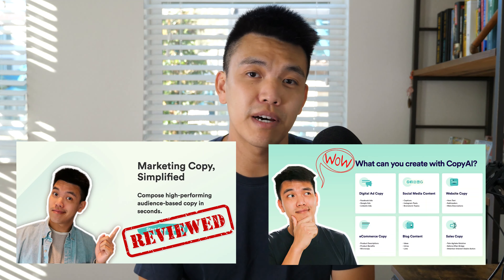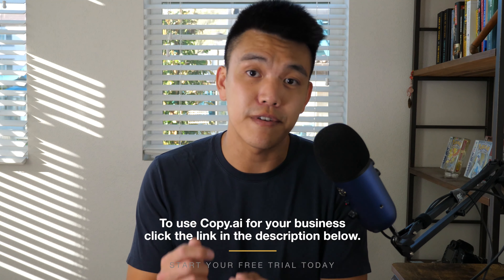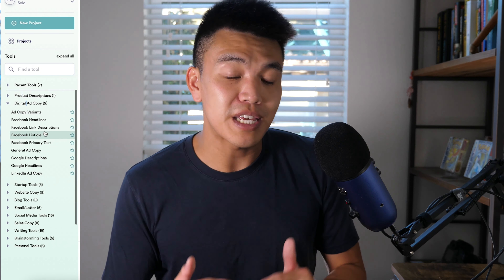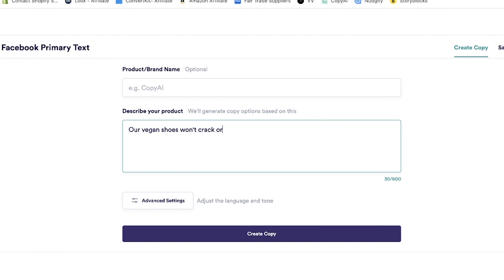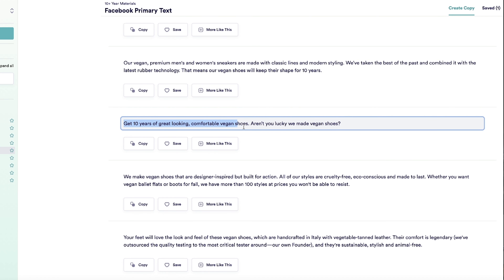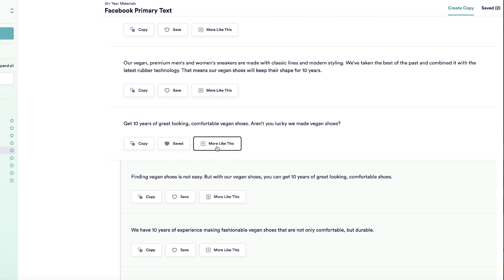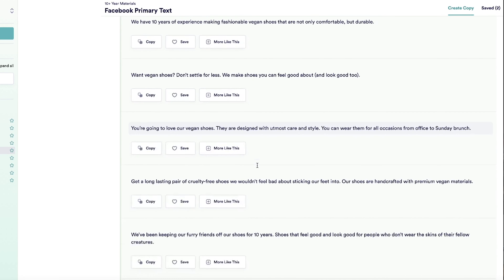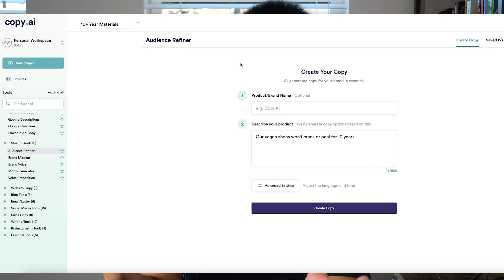How To Scale Your Online Business With Copy.ai (With Updated Review)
In this video, I discuss how to scale your online business with AI generated softwares like copy.ai. The idea is simple: Identify a selling point that has been proven to work and use Copy.ai to magnify this to sell your product in a hundred different ways.